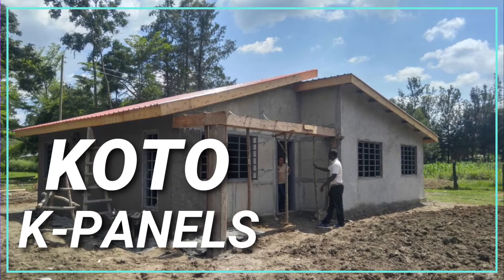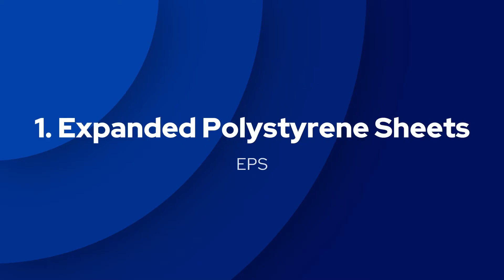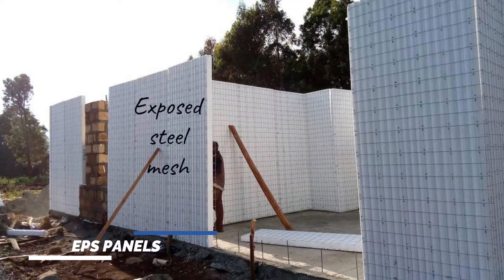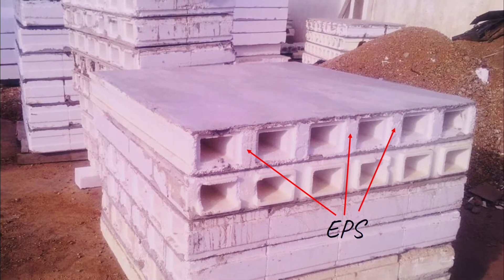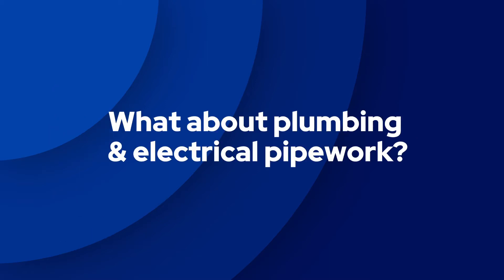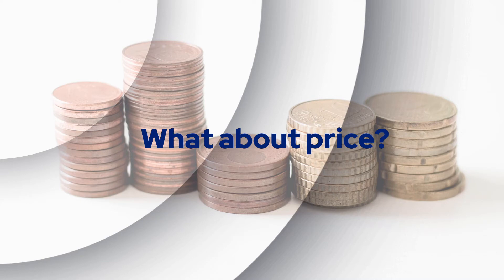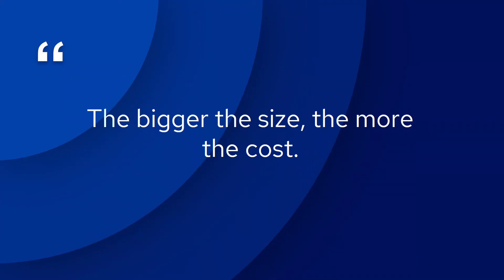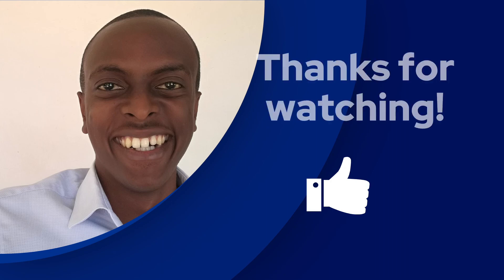KOTO vs EPS Wall Panels: 2 Similarities & 3 Differences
In this video, we'll take a look at 2 alternative building technologies: The Koto panel and the EPS wall panel. If you're looking to build your property, watch this video to discover 2 similarities and 3 differences between these 2 technologies.

Timestamps:
0:00 - Intro
1:01 - Similarity #1: EPS Core
2:02 - Similarity #2: Steel Mesh
2:39 - Difference #1: The Design Approach
4:34 - Difference #2: Application of Concrete
5:23 - Difference #3: Plaster
6:07 - What about price?
7:00 - Visual Summary
7:18 - Leave a like + Watch more